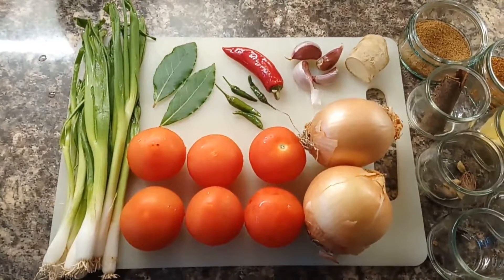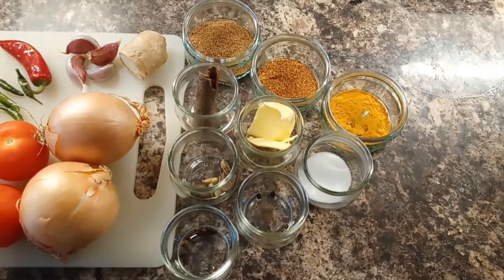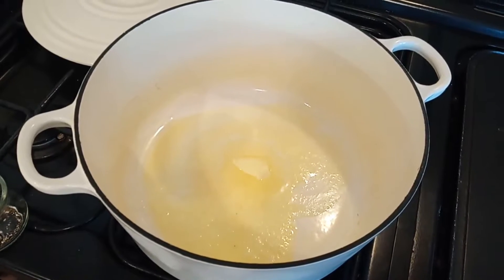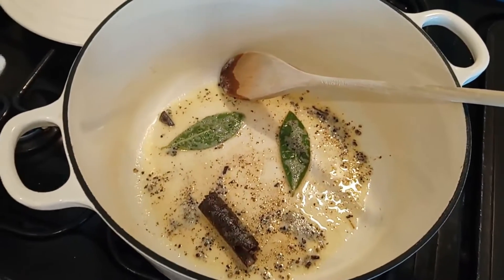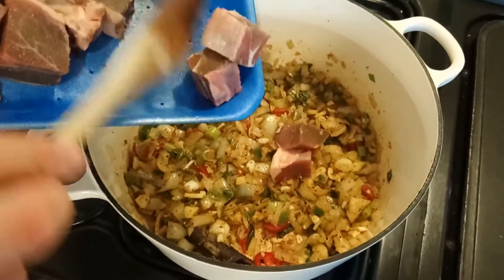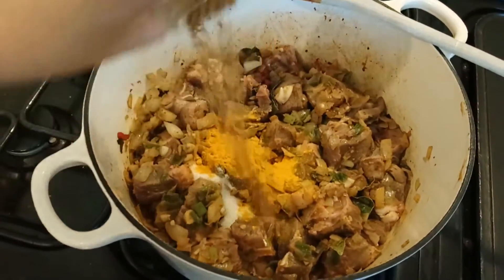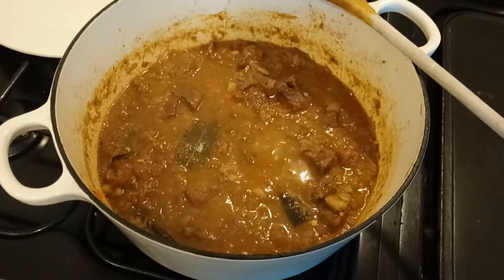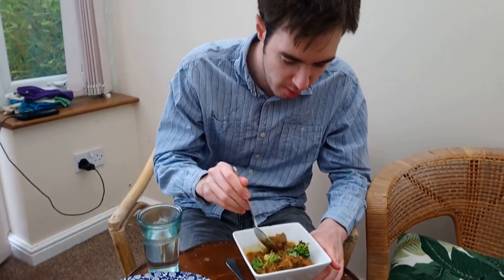How to Cook Spicy Goat Curry 🌶️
We cooked goat curry! Turned out to be the world hottest curry so I would add less chilli if I were you!